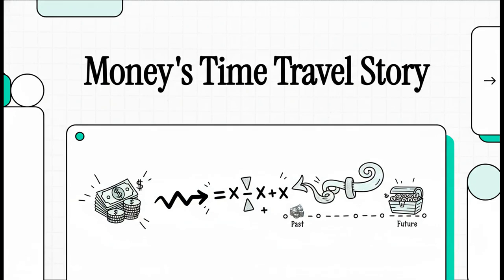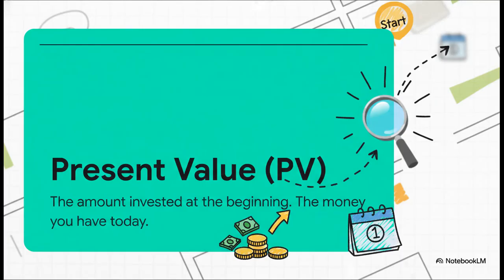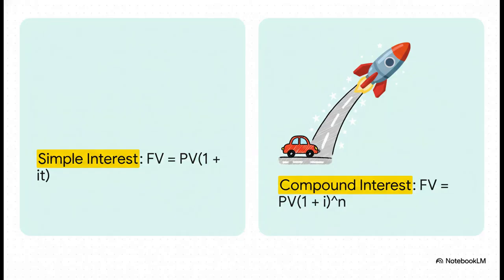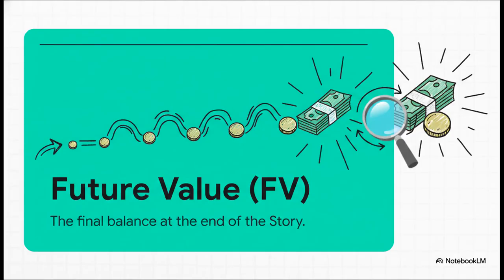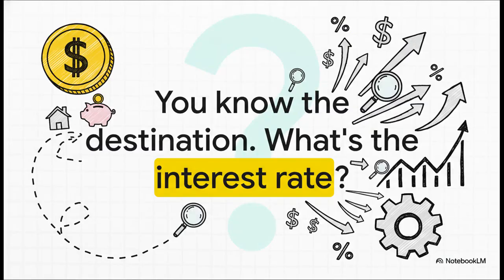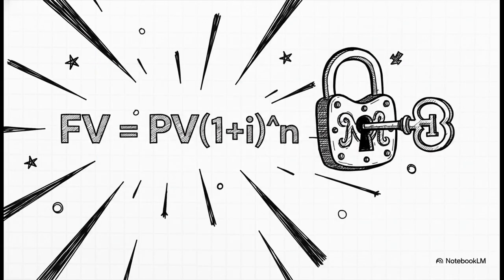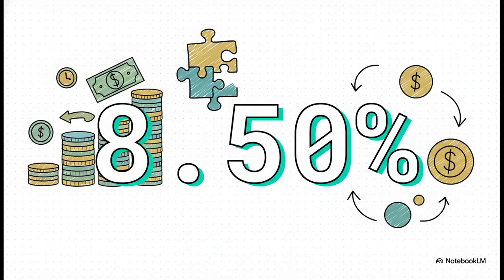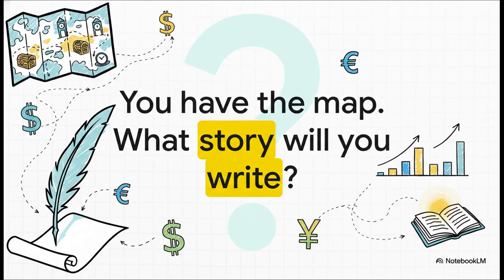Money s Time Travel Story